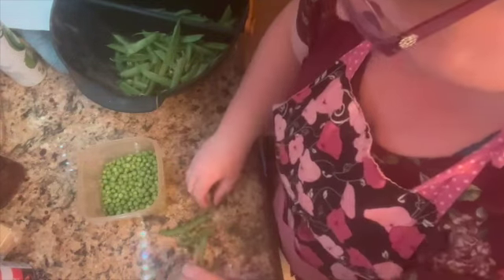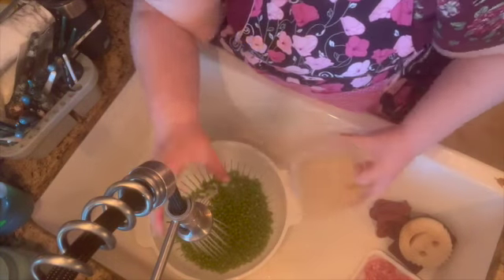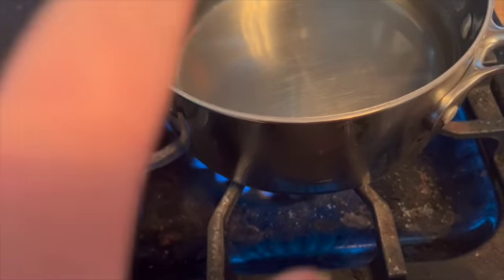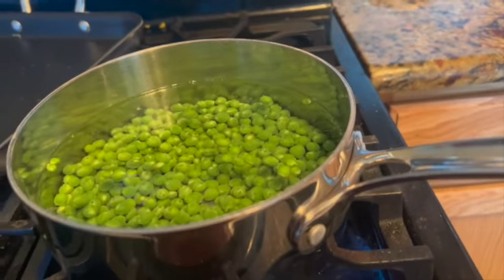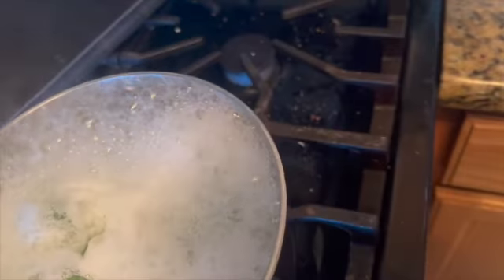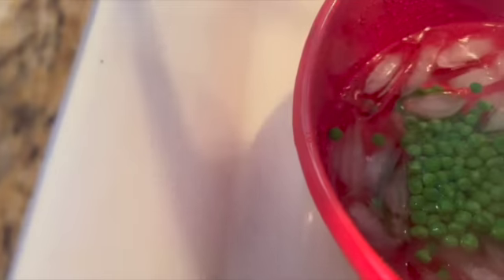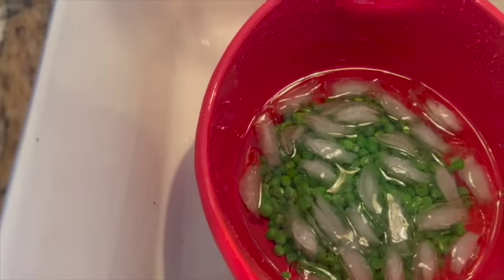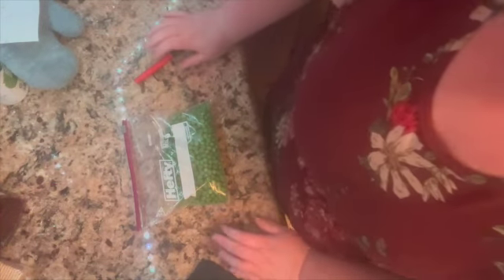How to freeze fresh peas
0:00 Intro
Prep Work
FinalThought/Reveal
Closer Look